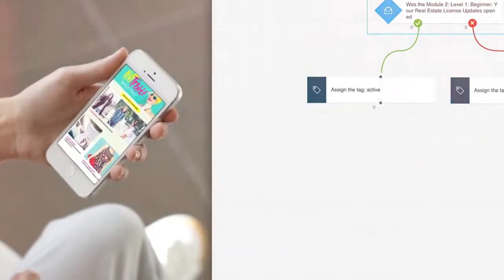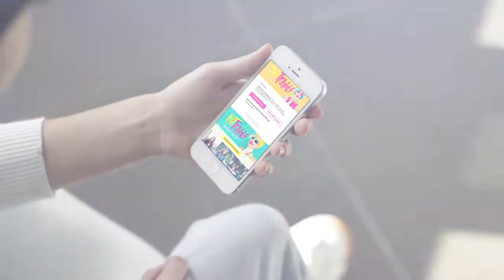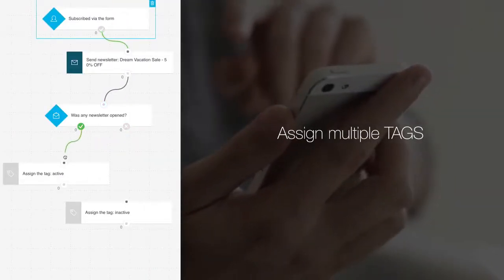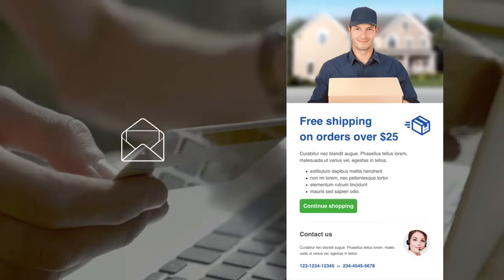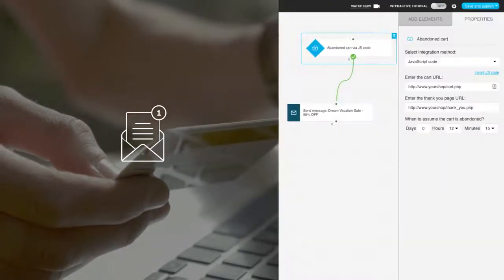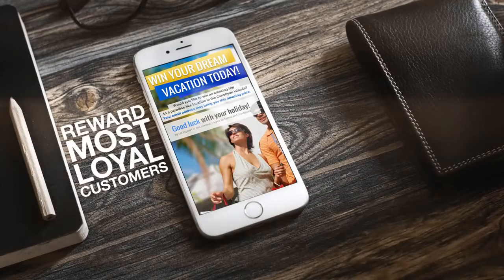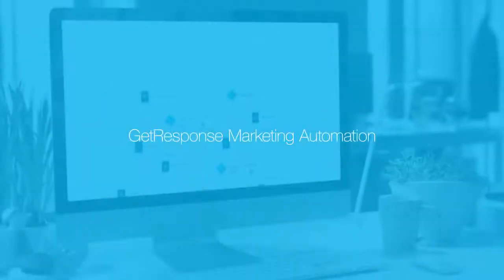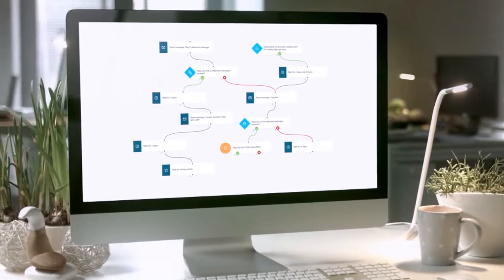GetResponse Marketing Automation is here - E commerce Software Try it for 30 Days Free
GetResponse is a complete online marketing solution. It provides turnkey newsletter publishing and hosting features, as well as unlimited follow-up autoresponders, landing pages, webinars, marketing automation, and CRM to deliver information to your contacts and convert them to paying customers. Through responsible and fully automated list hygiene, anti-spam practices, and established relationships with major Internet service providers and email service providers, GetResponse prides itself on the highest possible email deliverability to ensure that your messages get through to your prospective customers.
The platform delivers over 5 billion emails each year in 172 countries. GetResponse is fully scalable and capable of handling both small and very large lists (1+ million subscribers).
GetResponse in highlights:
- Over 100,000 active accounts
- Deliverability of up to 68% higher than our competitors
- Unlimited emails
- Powerful, automatic message personalization
- Smart tracking features
What benefits does it bring?
- Catches lost sales and jolts your leads into profitable action
- Boosts your lead generation and business-building results
- Chops away tedious and repetitious email marketing tasks
When you sign up for an account with GetResponse, you will be supported every step of the way by their excellent customer support and materials (context help, user guides, FAQs, and video tutorials). You will benefit from industry-leading email deliverability which GetResponse consistently maintains through their solid relationships with ISPs, proactive delivery initiatives, and strong anti-spam commitment. Try GetResponse today and find out how you can instantly get tangible, measurable results without wasting your time or investing a lot of money.

💰 Conversion Funnel
✉️ Email Marketing
🤖 Marketing Automation
🌐 Landing Pages
📹 Webinars
🔔 Facebook ads